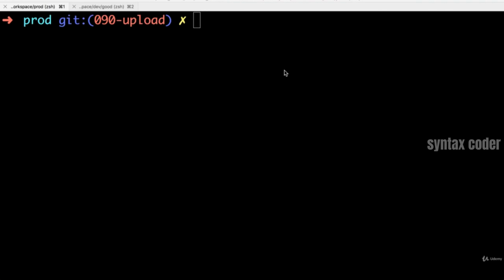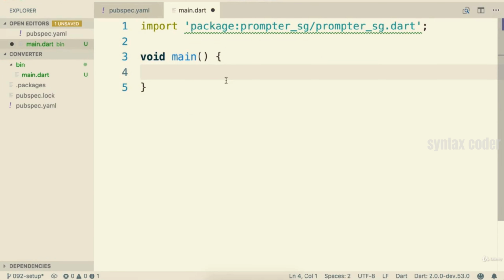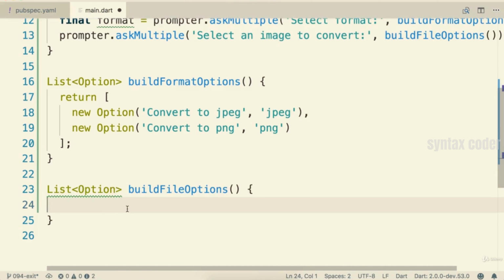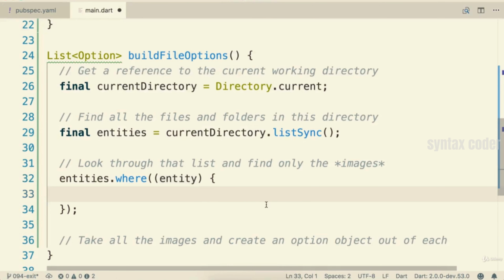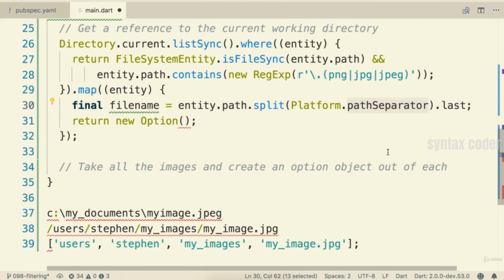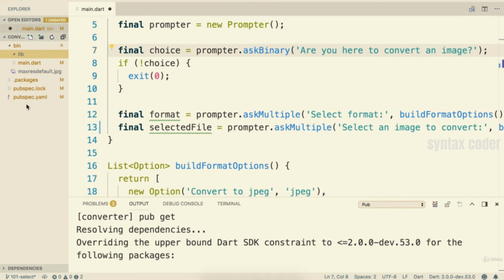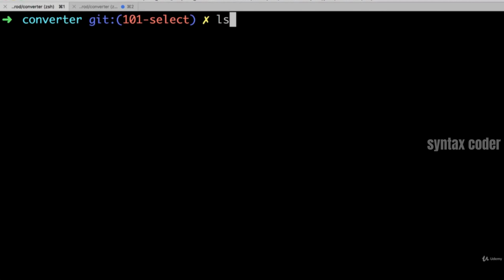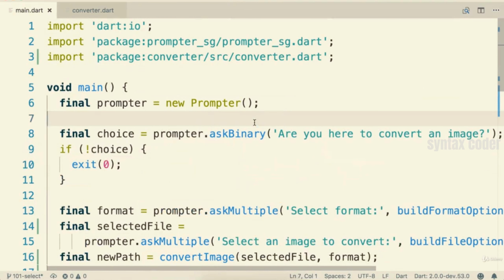Building a Dart CLI: Master Command Line Tools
Unlock the power of Dart to build powerful command line tools! In this comprehensive tutorial, we guide you through creating a Dart CLI application from scratch. Perfect for developers looking to expand their skills and enhance their productivity with custom CLI tools.

📌 What You'll Learn:
- Introduction to Command Line Interfaces (CLI)
- Setting Up Your Development Environment for Dart CLI
- Basics of Dart Programming for CLI Applications
- Creating and Managing Dart Packages
- Handling User Input and Arguments
- Implementing Logging and Error Handling